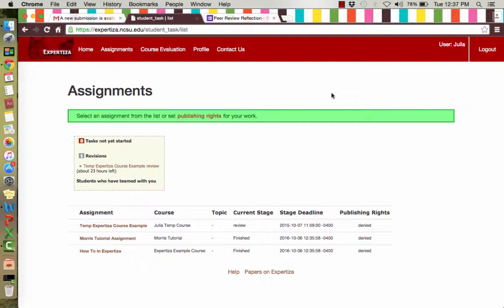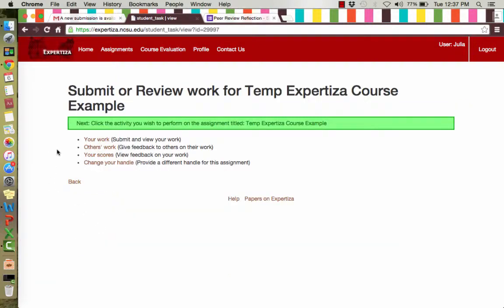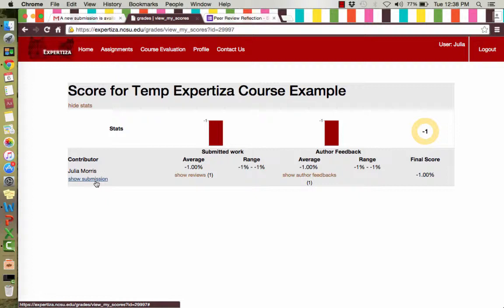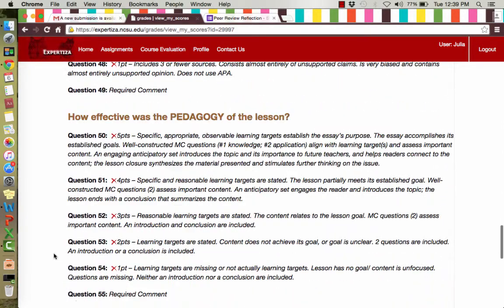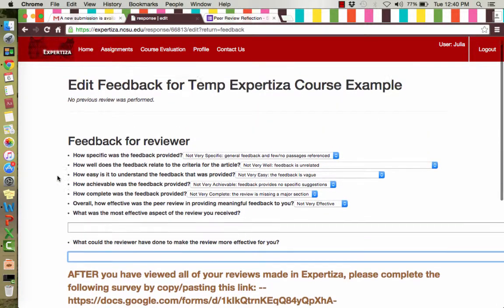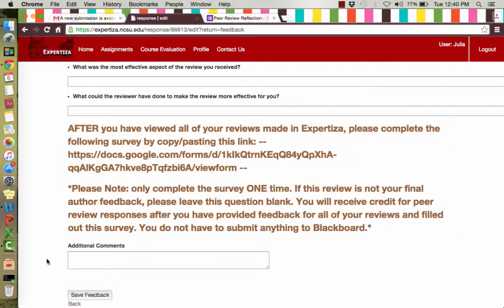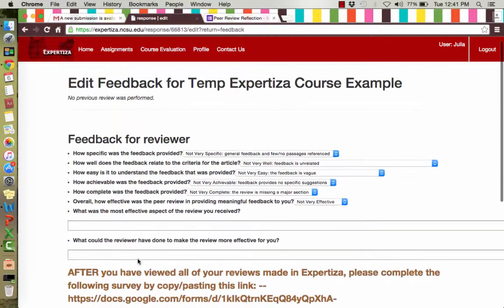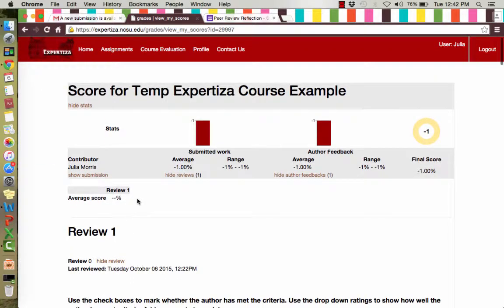Accessing Reviews and Author Feedback in Expertiza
This video provides instructions for how to: (1) access reviews made about your submission, (2) provide author feedback, and (3) view author feedback on your reviews